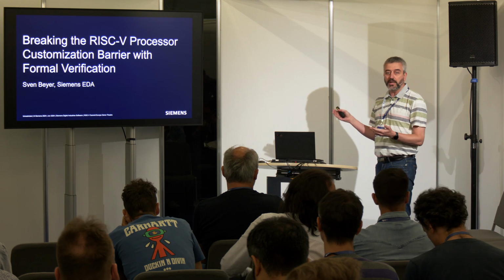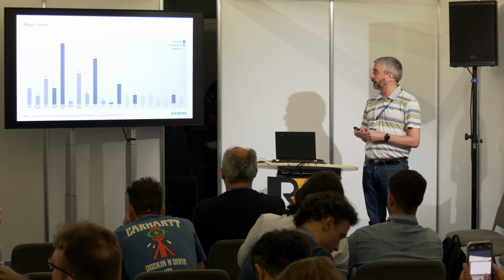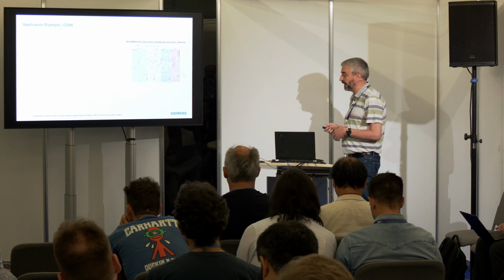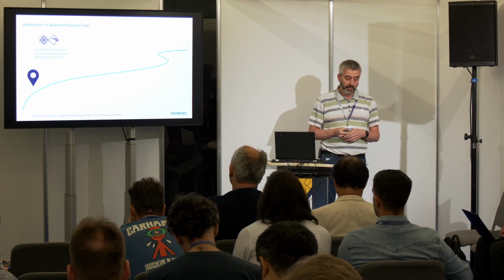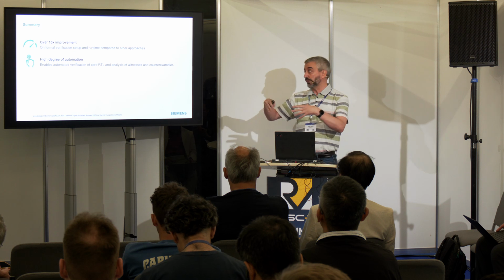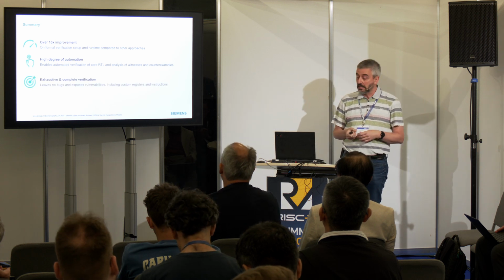Breaking the RISC-V Processor Customization Barrier with Formal Verification - Sven Beyer, Siemens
RISC-V is gaining immense traction in the embedded space, with more and more application cores emerging as well. This broad range of available cores – coupled with the ability to include custom extensions – opens unprecedented innovation opportunities in the SoC domain. However, verification of those highly parameterized core instances, including their custom extensions, remains a time-consuming challenge. (Keep in mind that state-of-the-art processor DV was mostly practiced by only a few big players in the market prior to RISC-V!) In this presentation we will show an automated, customer-proven flow from ISA level specifications of custom extensions through their exhaustive formal verification; and demonstrate results on popular open-source cores.